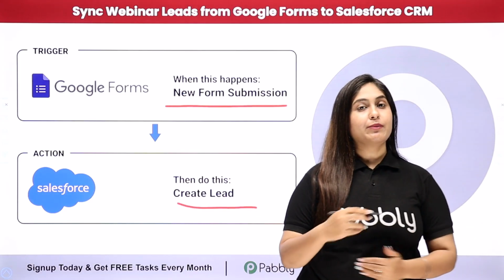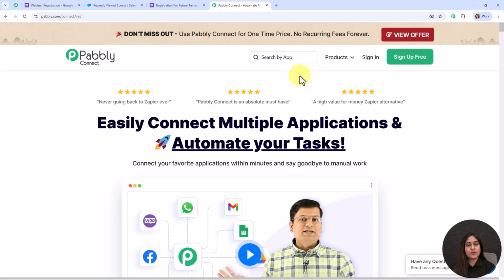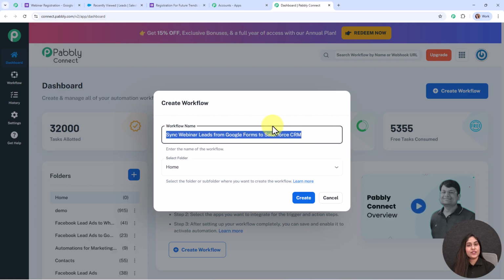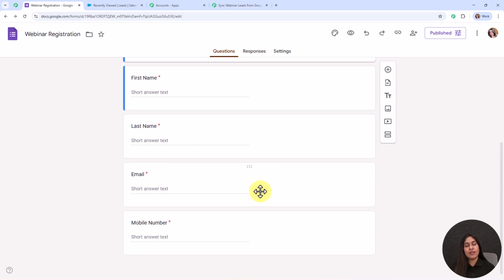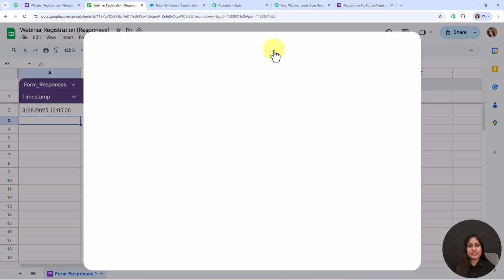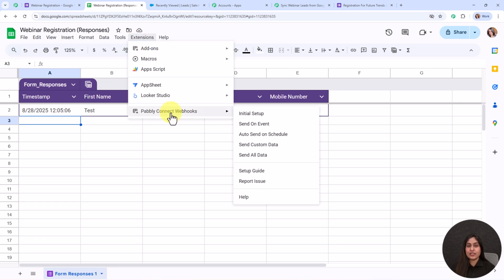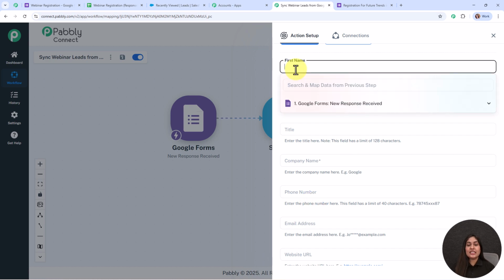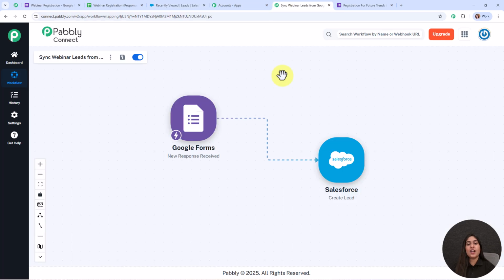How to Sync Webinar Leads from Google Forms to Salesforce CRM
In this video, you'll learn how to effortlessly sync webinar leads from Google Forms to Salesforce CRM. We’ll guide you through using Google Forms to gather participant information and Salesforce CRM to manage your leads effectively. Pabbly Connect simplifies this process by automating the data transfer between the two platforms, eliminating the need for manual entry and reducing the risk of errors. By the end of this video, you'll see how this automation saves you time and enhances your lead management efficiency.

Use Case:-

When someone fills out a registration form in Google Forms, I automatically create a lead in Salesforce CRM to manage follow-ups.

Benefits of Pabbly Connect:

1. Automation: Save time, money, and resources by automating tasks.

2. Integration: Connect various web services to create efficient workflows.

3. Security: Enjoy industry-standard security for your data.

4. Scalability: Easily add new applications and services to your workflow.

5. Cost-effective: Choose from plans suitable for different business sizes, with no charges for internal tasks.